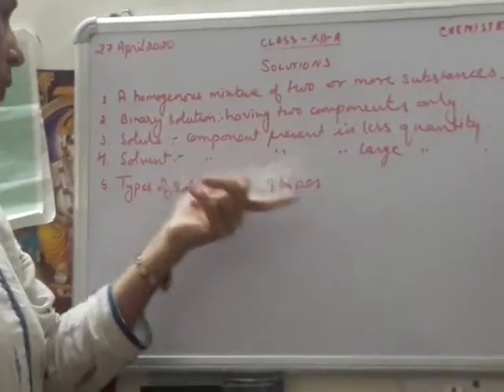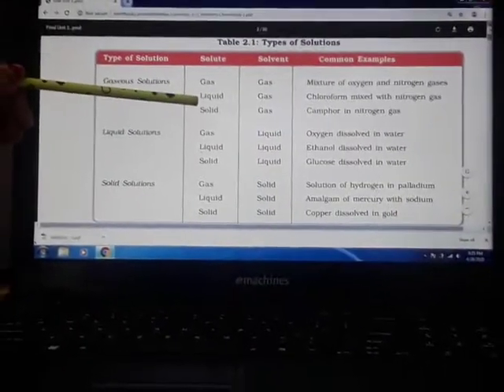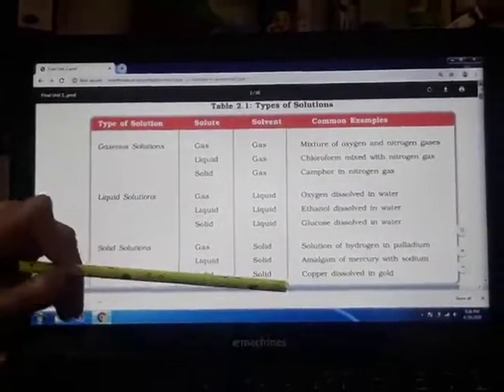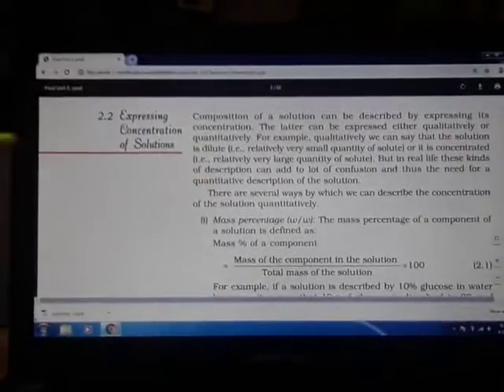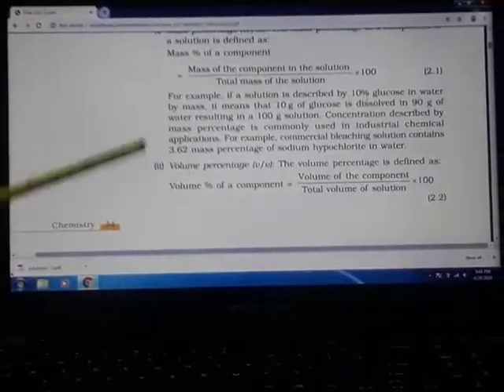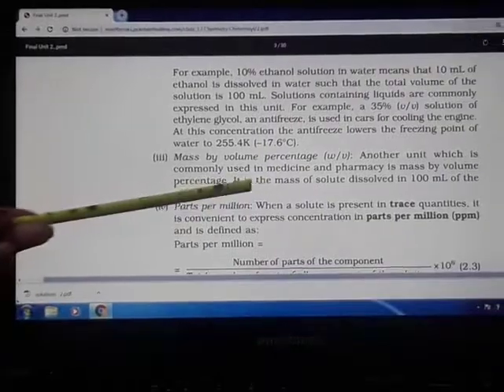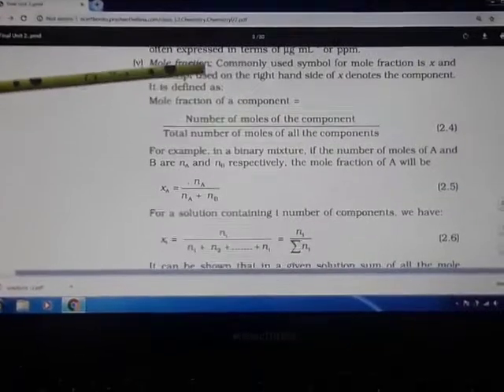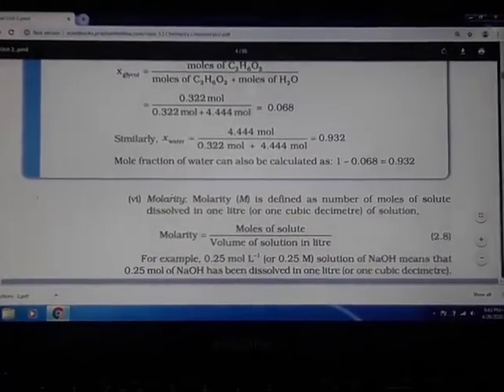Introduction CH SOLUTIONS Chemistry CLASS 12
By Manju Chaudhary